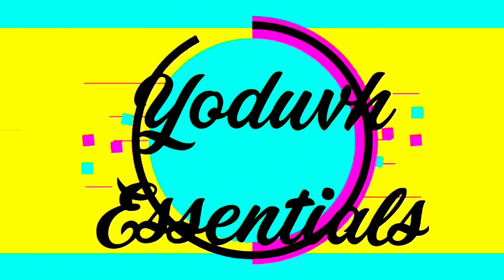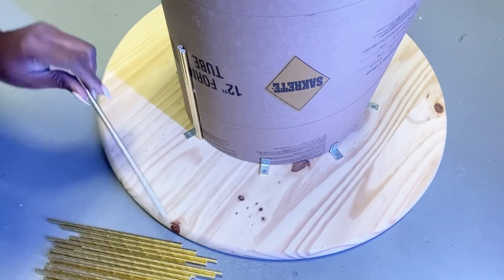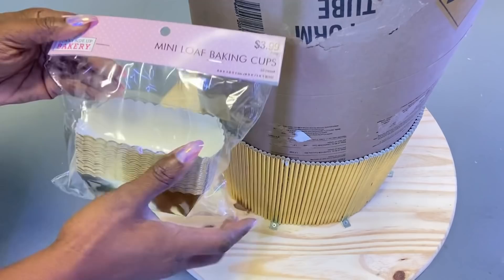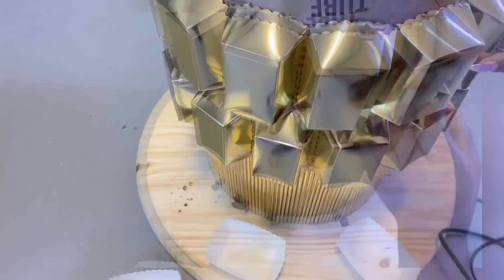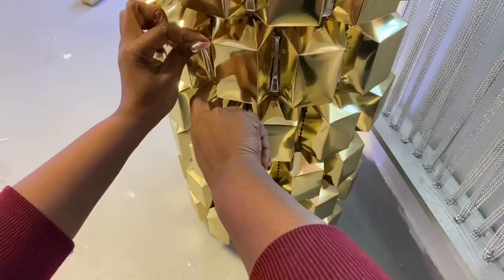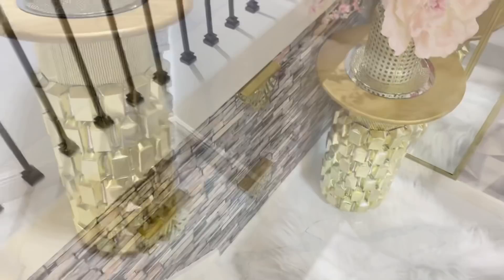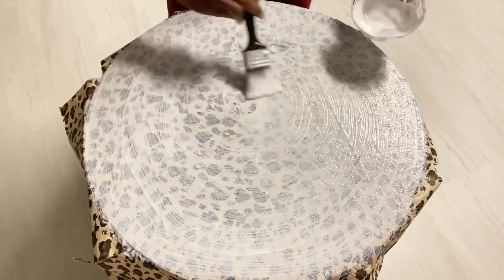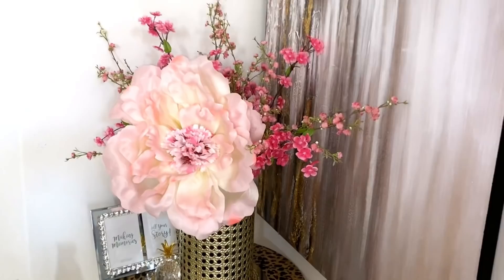SUPER DIY TABLE/ DIY Entrance Table IDEA USING KITCHEN ITEMS!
SUPER DIY TABLE WITH STRAWS AND NAPKINS!
This is a DIY project on HOW TO Make A Bold  statement in the Home using basic items from the KITCHEN and No DIY Experience is Needed!

qualifying purchases."

ALL THE ITEMS USED:
12” Form Tube
24” round Wooden board
4 packs of Cake Cups
7 packs of Straws
Mod podge
1 pack of Table Napkin
4 Packs Silver spoons from the Dollar Tree
Gold paint

FOR OTHER DIY PROJECTS:
Small and Handy Drill Gun:

qualifying purchases."

yoduvh_diy